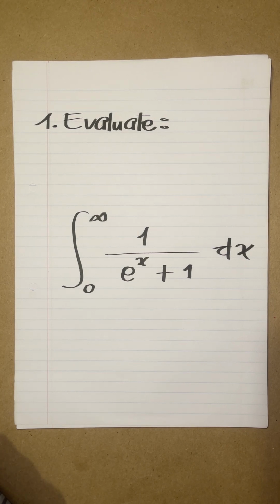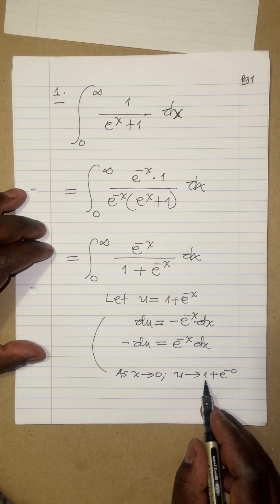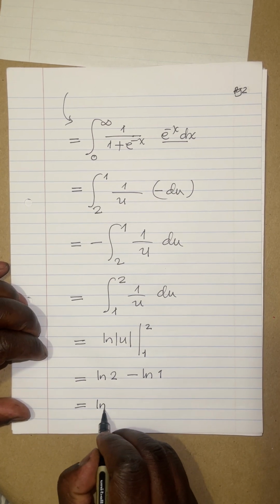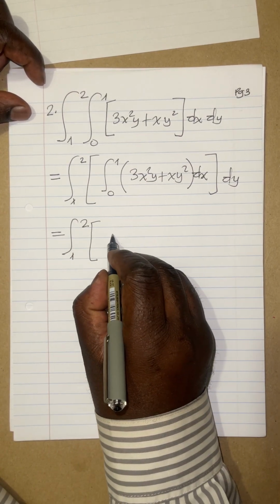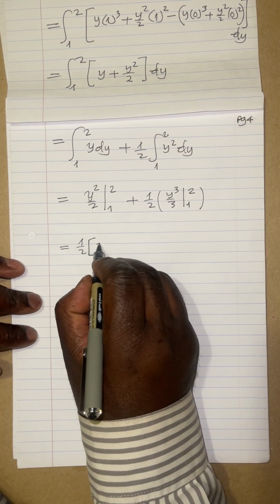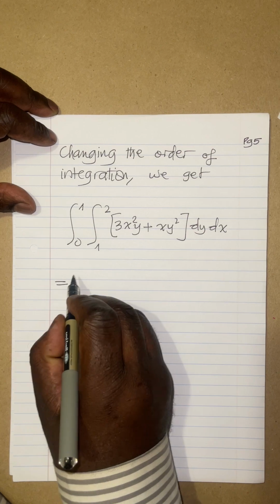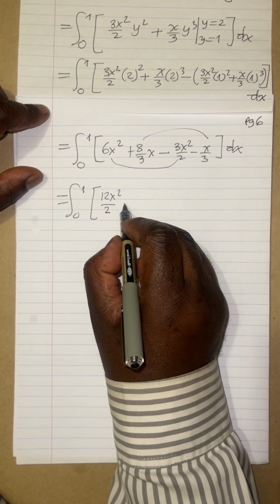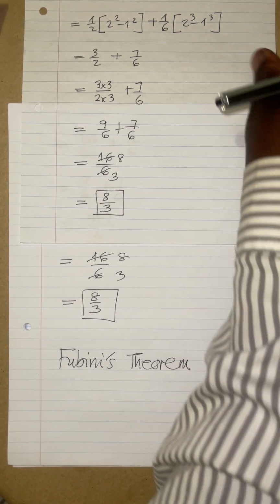Fubini’s Theorem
Multivariable Calculus [ Single and double Integrals]